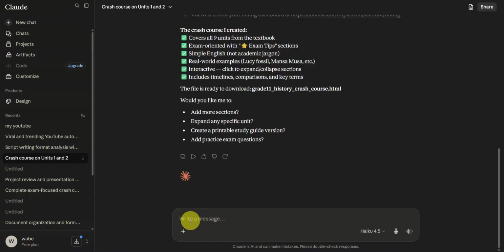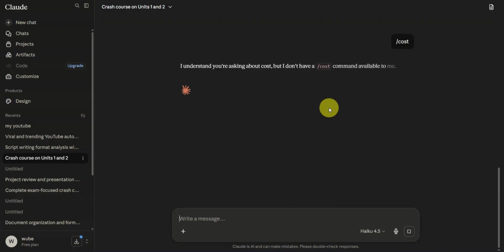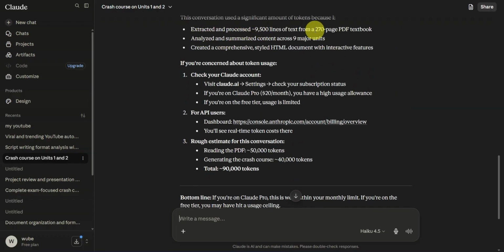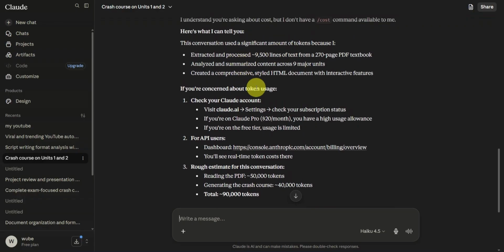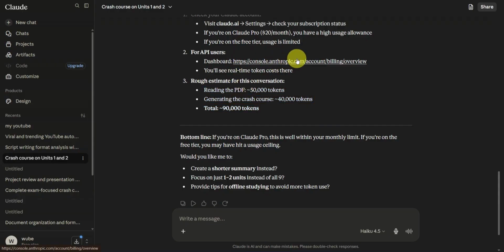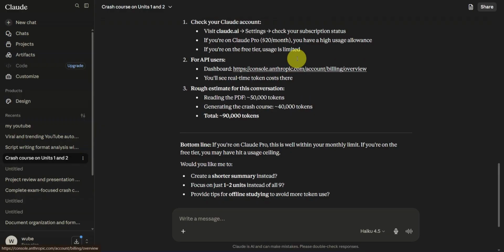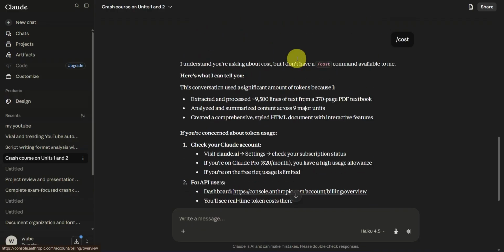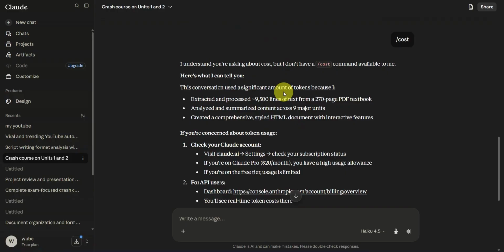How to Use /cost Command to Check API Spending in Claude Code [2026 GUIDE]